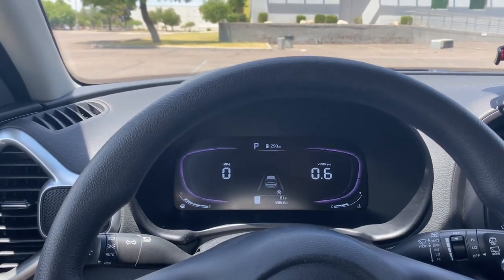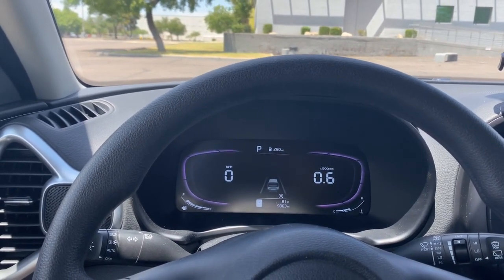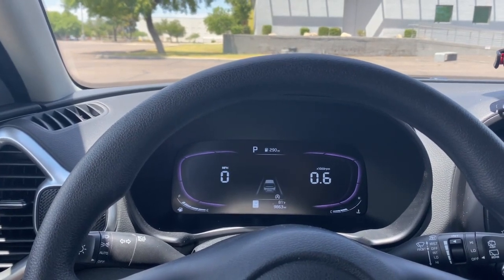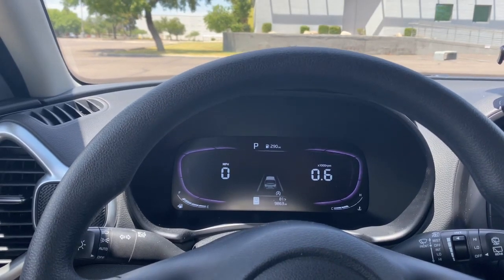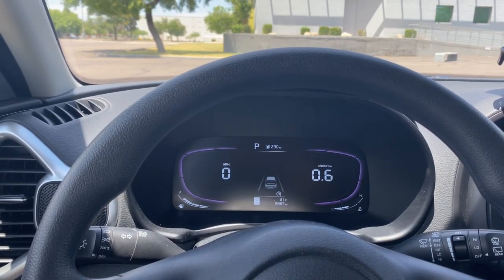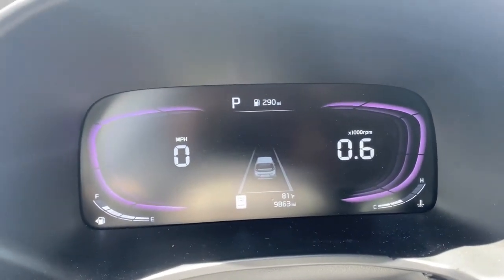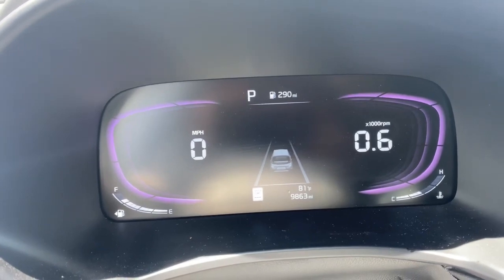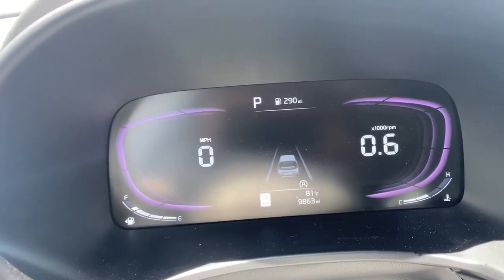(SOLVED) Kia Soul ENGINE CUTS OFF AT STOP! How to TURN OFF/ON AUTOMATIC START STOP (QUICK & EASY)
(SOLVED) Kia Soul ENGINE CUTS OFF AT STOP! How to TURN OFF/ON AUTOMATIC START STOP FUNCTION(QUICK & EASY)

If you've been experiencing your engine cutting off at stops and want a solution, you've come to the right place. In this tutorial, we will show you how to quickly and easily turn off/on the automatic start-stop function in your Kia Soul. Learn the step-by-step process to regain control over when your engine shuts off at stops, providing you with a smoother driving experience. Whether you want to disable or re-enable this feature, our comprehensive guide has got you covered. Don't let your engine cutting off be a frustration – watch our tutorial now and take control of the automatic start-stop function in your Kia Soul!

☕️🔗COFFEE DONATION LINKS (Verification Photo: Cream being poured into Iced Coffee)

Our videos solely reflect our opinion and should not be regarded as a substitute for your personal responsibility to read and adhere to the manufacturer's instructions.